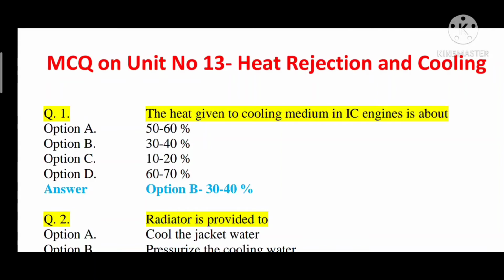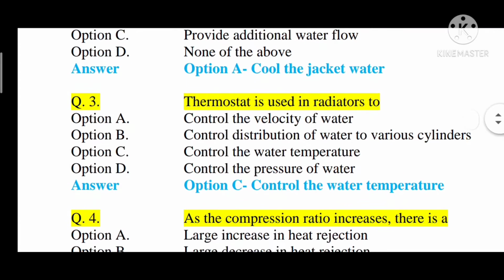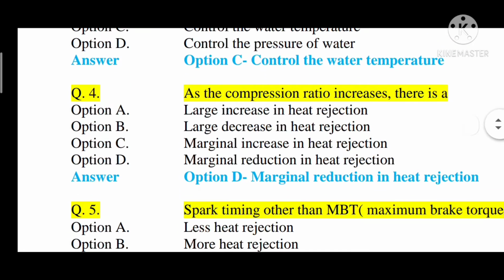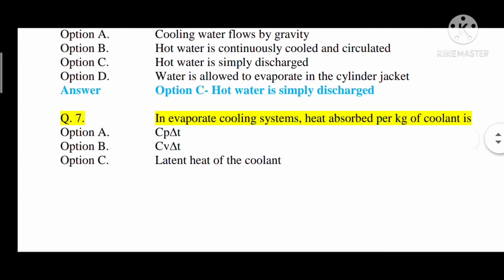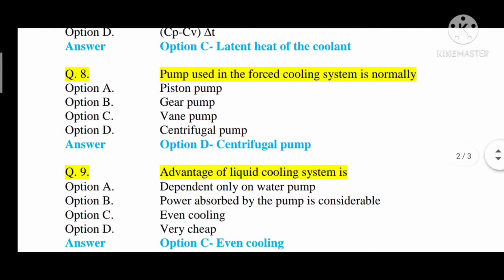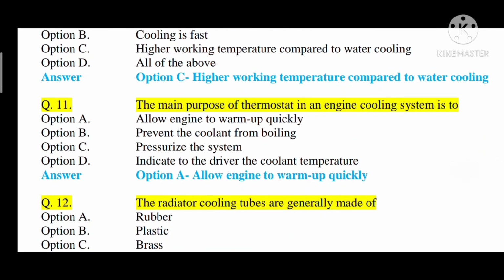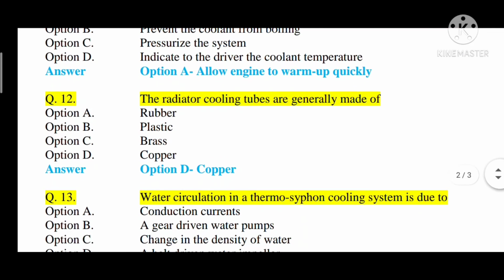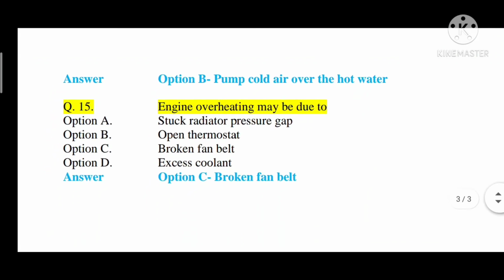13. Multiple Choice Questions (MCQ) on Unit No 13- Heat Rejection and Cooling of I C Engines.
In this video detailed information about Multiple Choice Questions (MCQ) on Unit No 13- Heat Rejection and Cooling of I C Engines is given